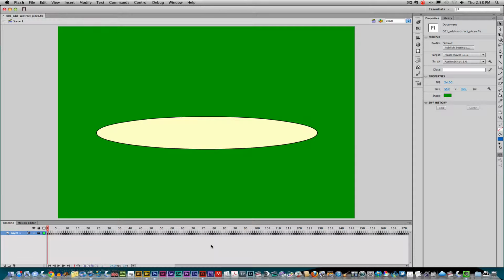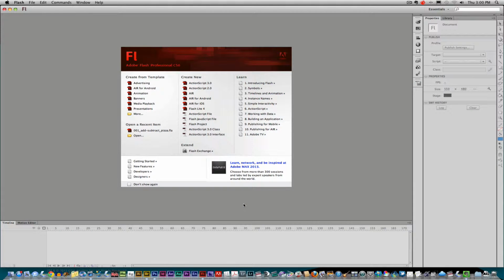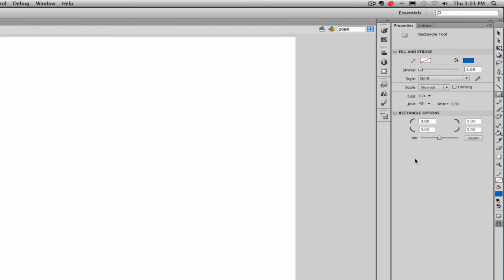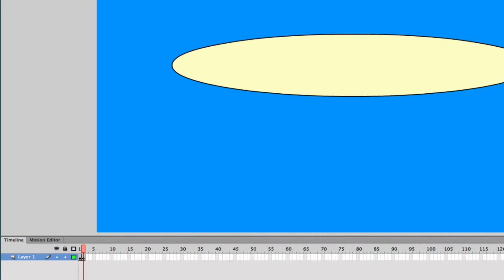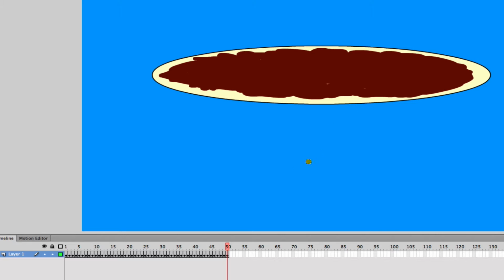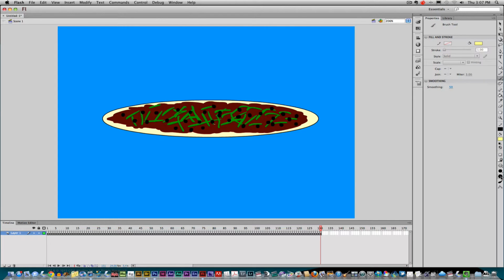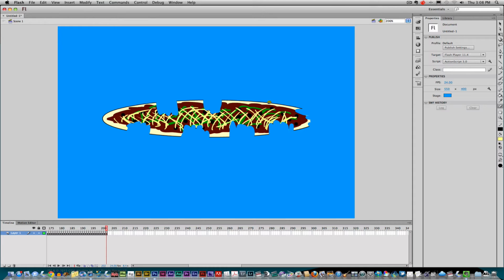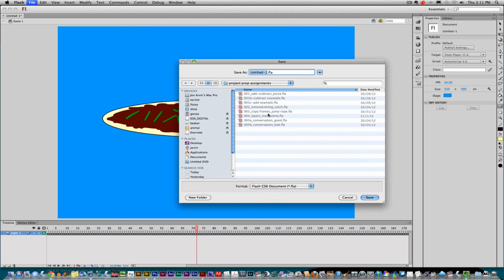Graphics_Flash-001-movie1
Animating Frame by Frame